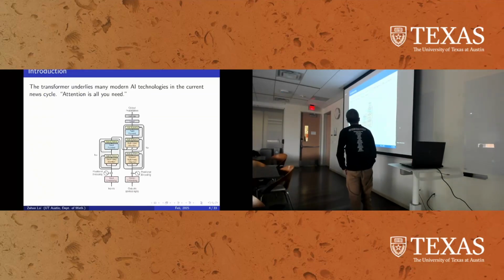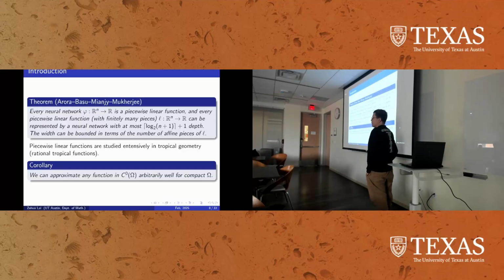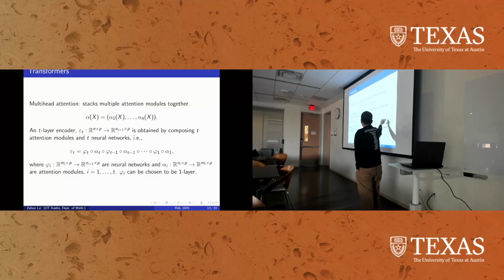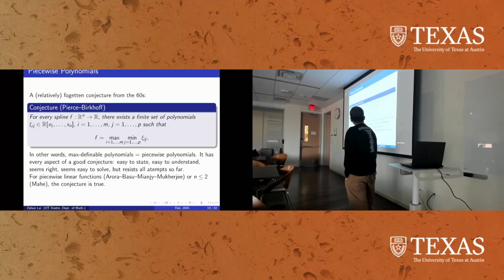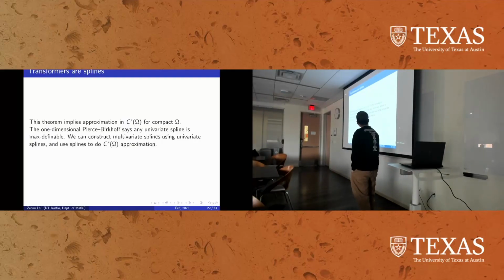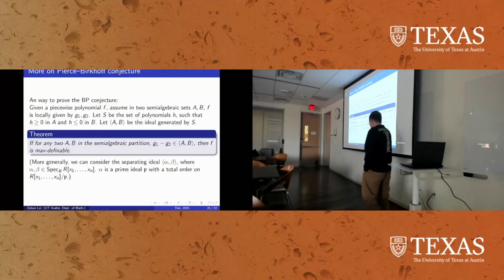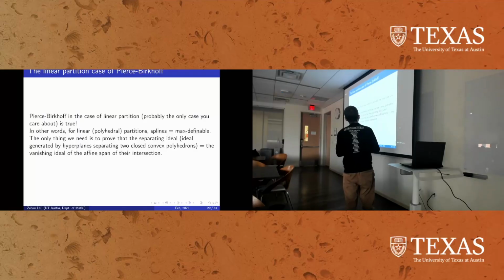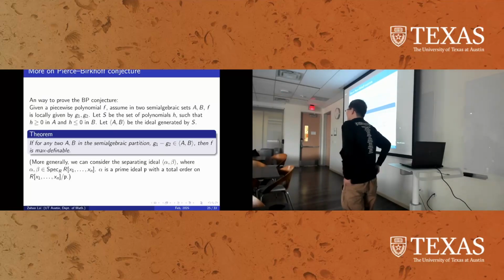The Expressive Strength of ReLU Transformers - Zehua Lai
Graduate student talk by Zehua Lai
In this talk, we will explain two works on the algebraic structure of ReLU transformers. We first explain the closed connection of ReLU-transformers and piecewise continuous functions. Viewed in this manner, this mysterious but critical component of a transformer becomes a natural development of an old notion deeply entrenched in classical approximation theory. We will further give quantitative bounds on the parameters of transformers.